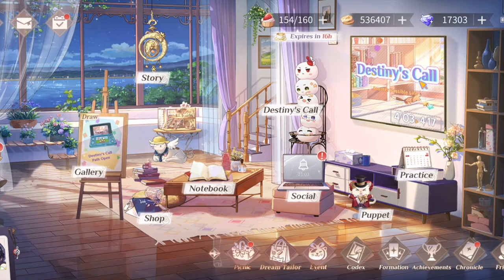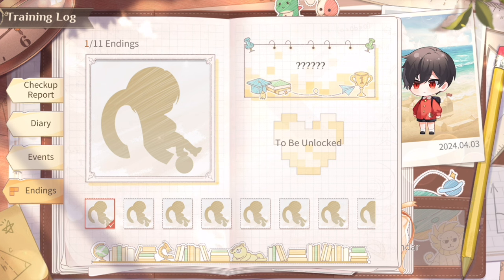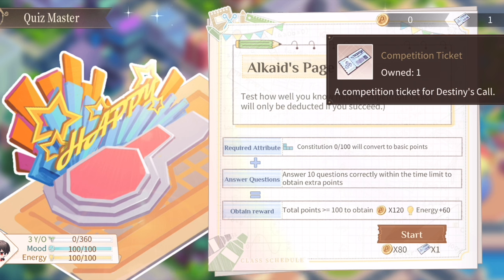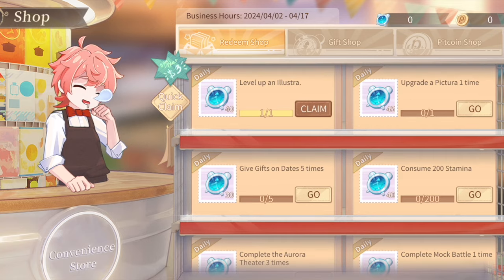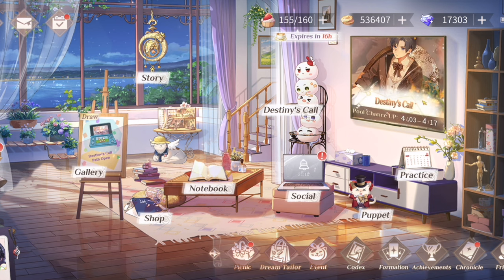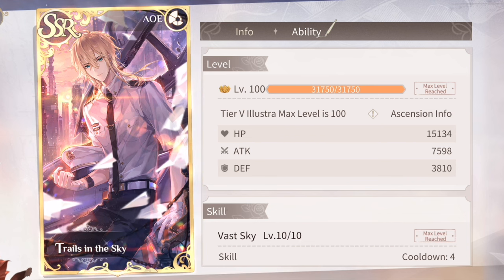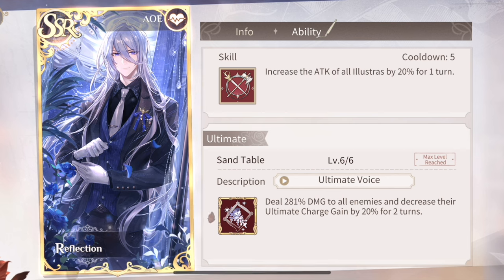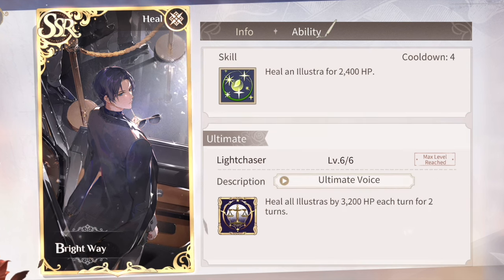【Lovebrush Chronicles】Destiny's Call Guide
Chapters:
00:00 Introduction
00:16 - Event Overview
4:39 - Gacha
5:24 - Alkaid SSR
6:04 - Cael SSR
7:17 - Clarence SSR
8:20 - Dream Tailor